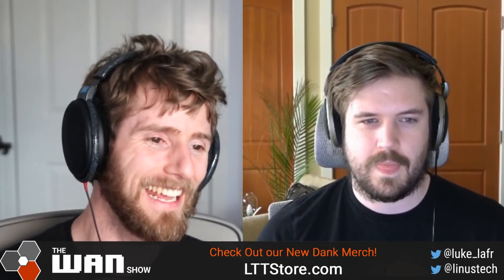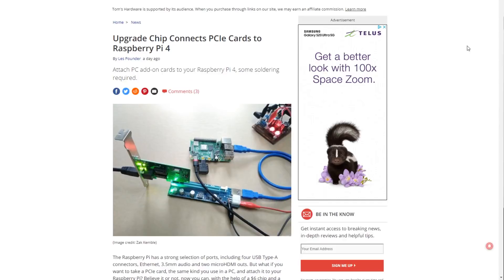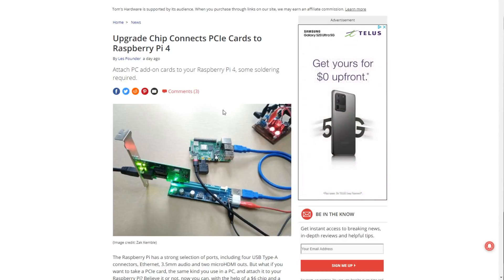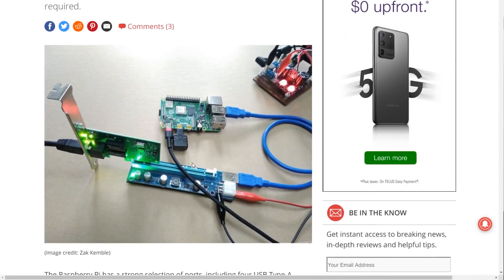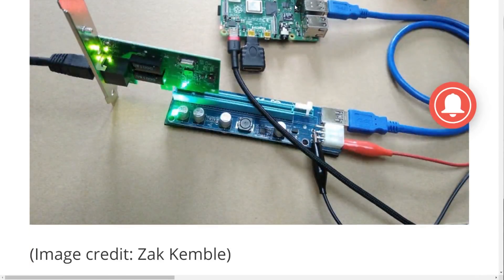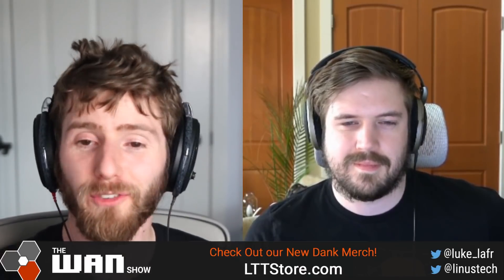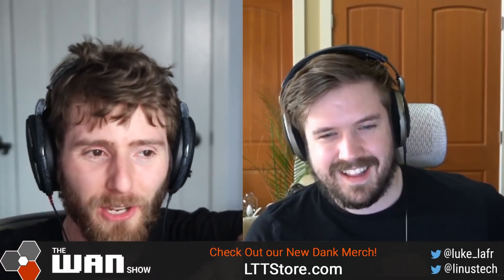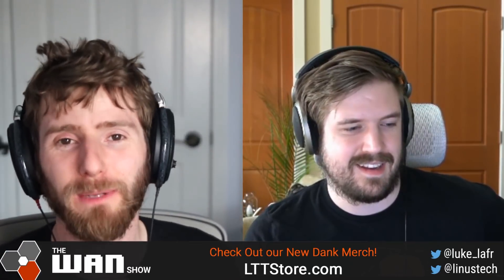PCIe is SWEET on Raspberry Pi!